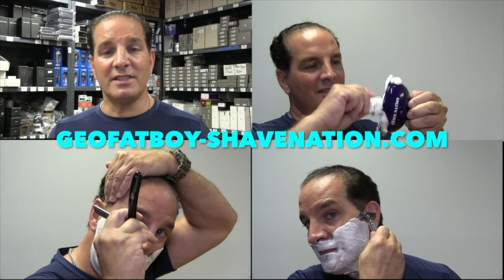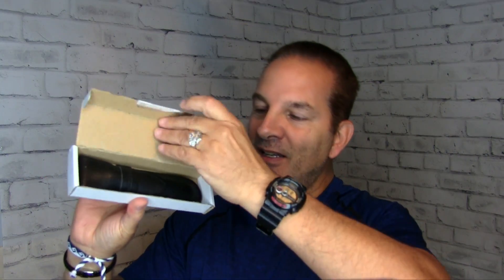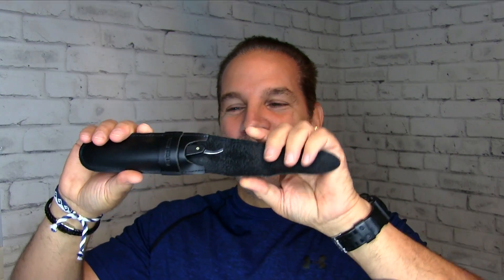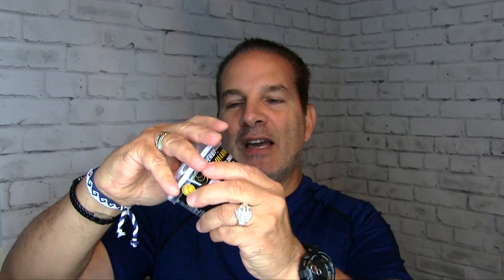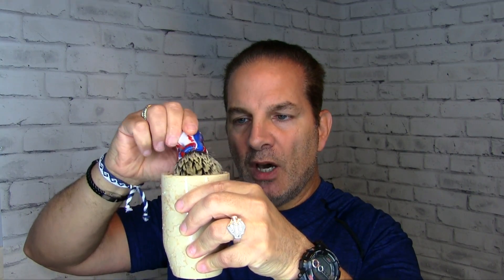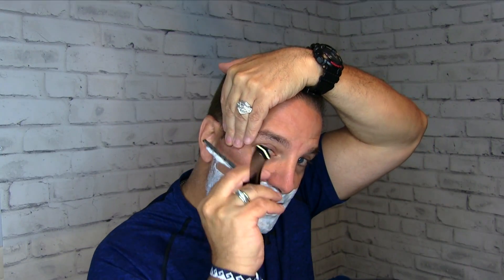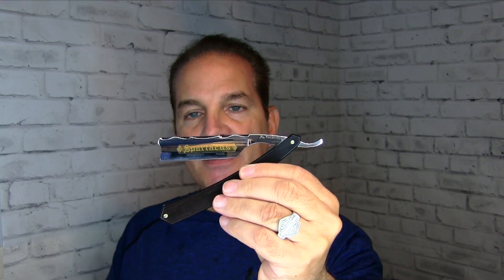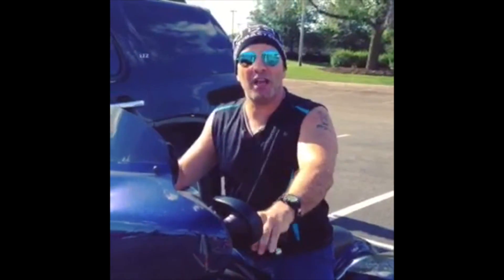Almighty SPARTACUS - Straight Razor Shave!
In response to many recent requests, Geofatboy performs a Straight Razor Shave with the Almighty Spartacus Straight Razor. 6/8 Dreadought Point, C135 Steel Blade. The rest of the lineup includes New Derby Premium shaving soap, Patriot Brush, lathered in a Shave Nation Ceramic Lather Shaving Bowl. Finishing up with N'oreaster Aftershave and the Shave Nation Wide Stick Alum  Block. Click below to purchase these items. Visit ShaveNation.com for all your shaving supplies.

Geo